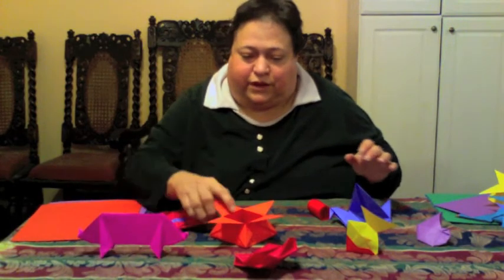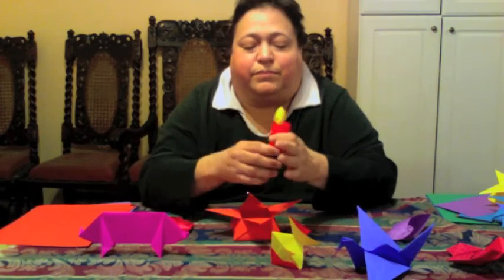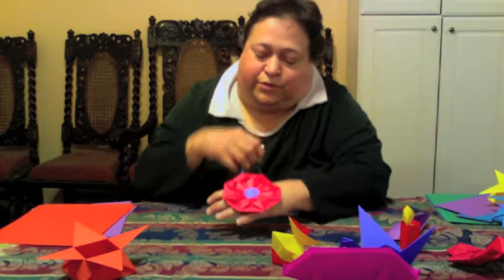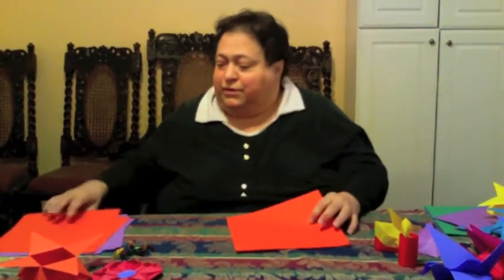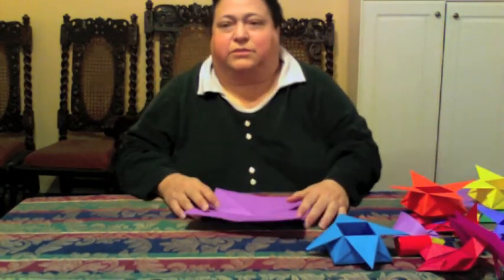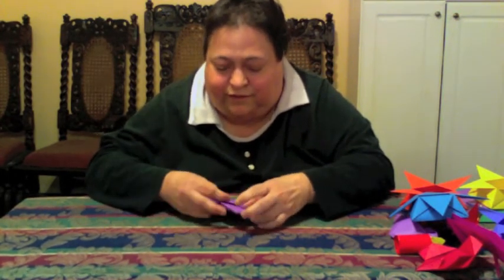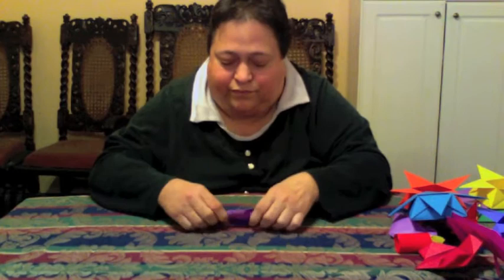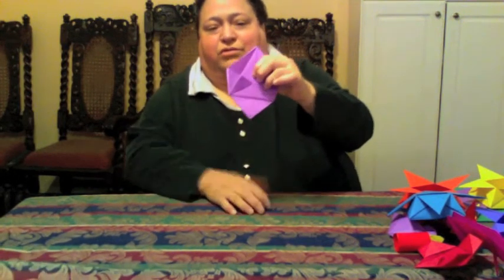1A Sampling of the Models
An introductory video to the world of Origami.